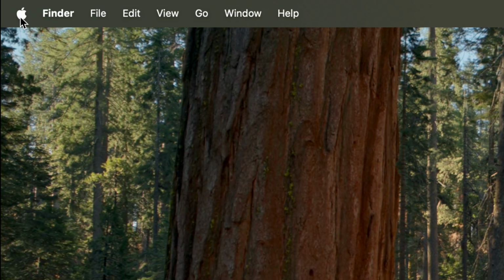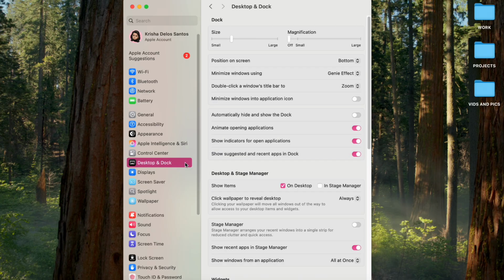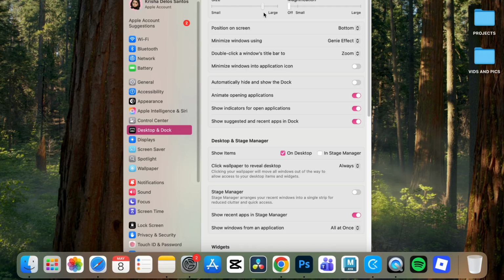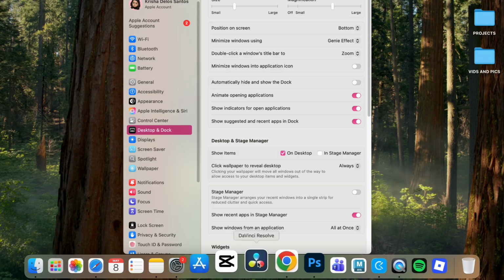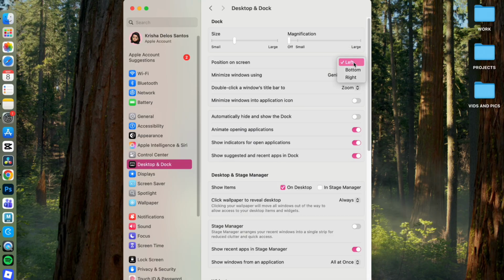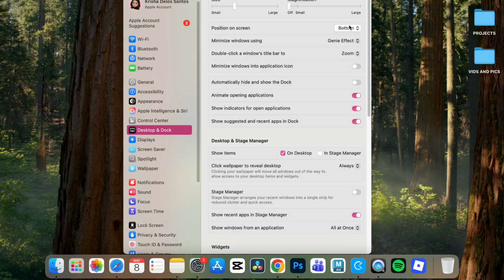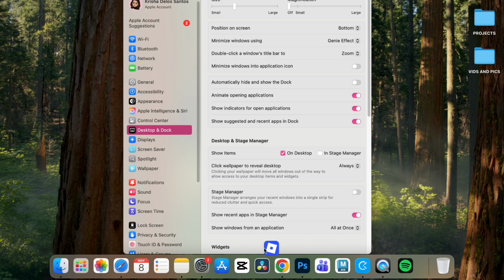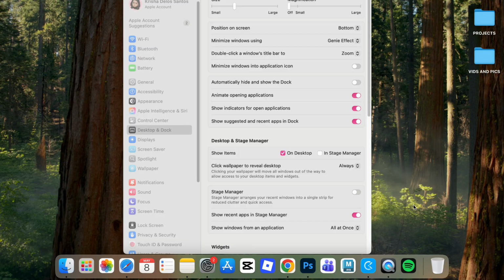How To Edit Dock On MacBook (WORKING 2026!)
In this short video I'm going to be showing you how to edit the dock on your MacBook, including changing dock size, position, apps, and customization settings.